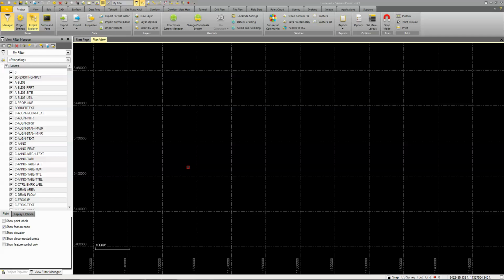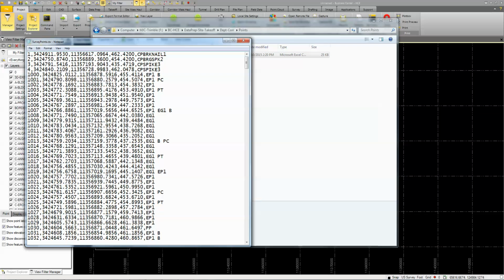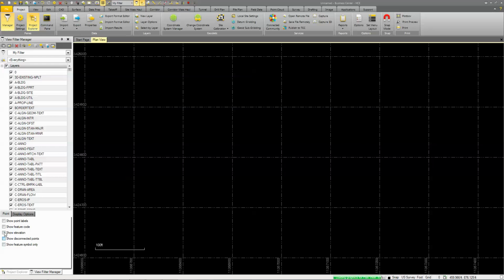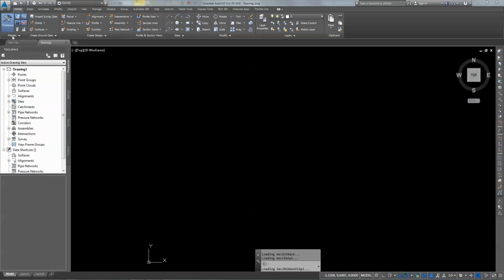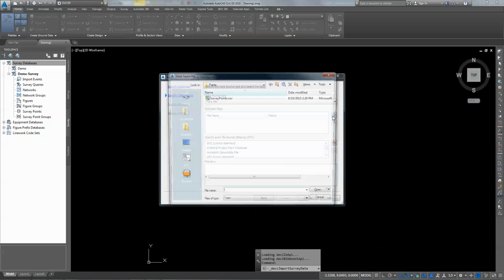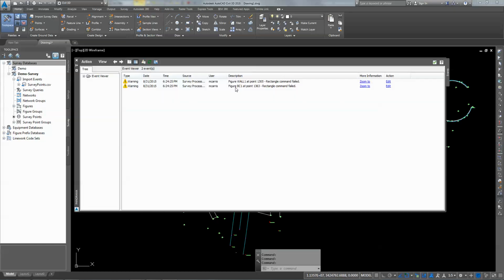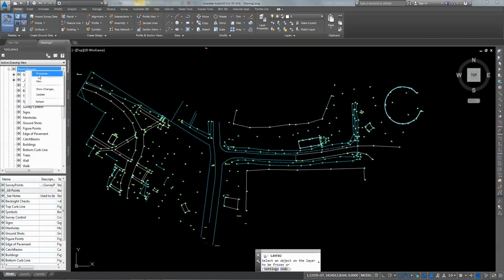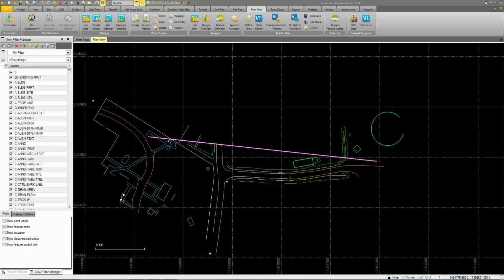TBC vs Civil 3D - Survey-Intro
The video series explains the field to finish process using Business Center Heavy Civil Edition and AutoCAD Civil 3D for tasks like as-built mapping and preliminary topography. This process involves survey crews collecting data with feature codes and line coding, which the software uses to automate drafting by connecting dots, drawing lines, and placing layers. A unique set of codes is crucial for field data collection, and software configuration ensures proper layer and display settings. The workflow begins with Business Center, where a CSV file containing point data is imported, and field codes are processed to generate line work. In Civil 3D, the process requires creating a survey database and configuring settings like unit measurements and figure prefix databases. Differences between the two software include handling rectangle commands and managing point visibility. Business Center allows for easier point management, while Civil 3D requires additional steps to adjust settings and styles. The video aims to demonstrate these processes and highlight the importance of setup in both applications for successful field to finish operations.